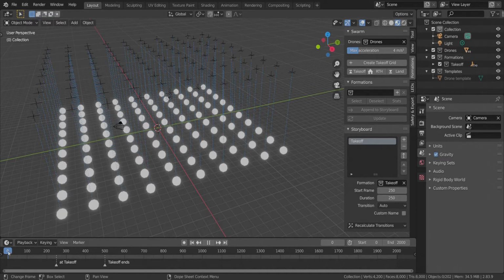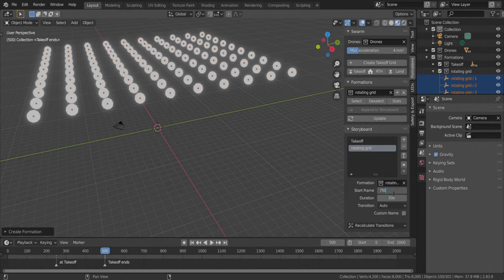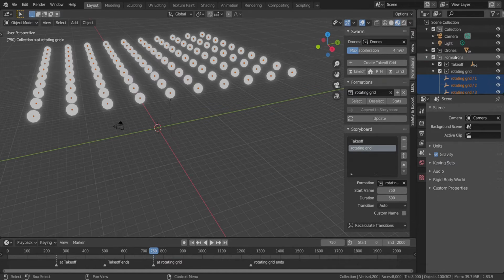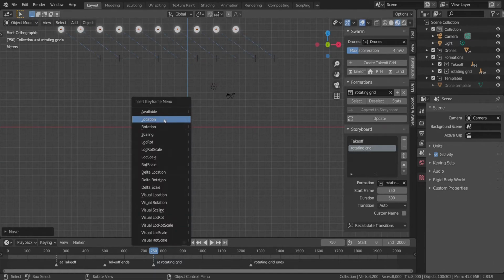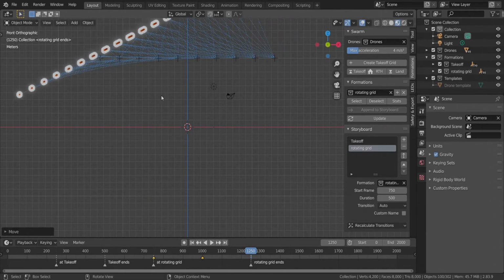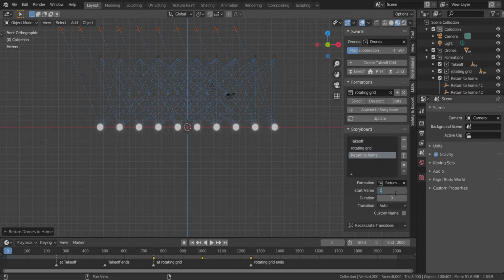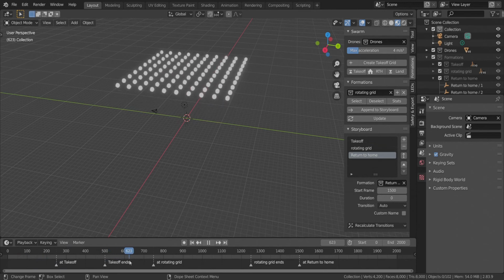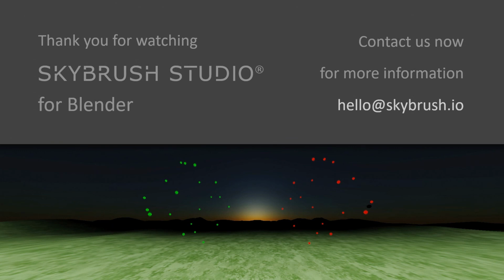Skybrush Studio for Blender Tutorial 3 - Animated formations in the storyboard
This is a tutorial video of Skybrush Studio for Blender, a professional drone show designer framework integrated into Blender.

In this video we show you the basic of creating simple animated formations as part of the drone show storyboard.

UPDATE: Blender and SB Studio Blender capabilities have changed since the original release of this tutorial video. For flawless operation please install and use the plugin according to our official documentation